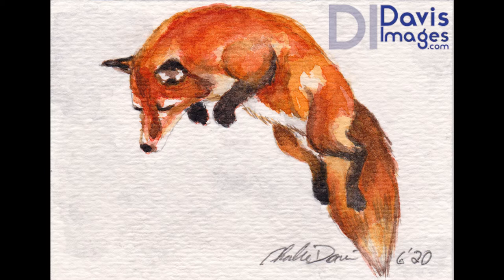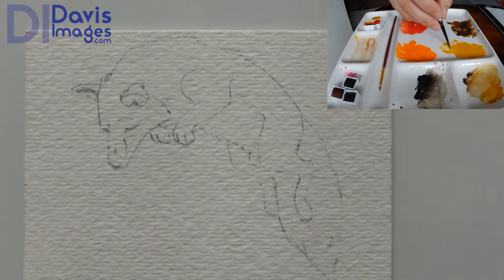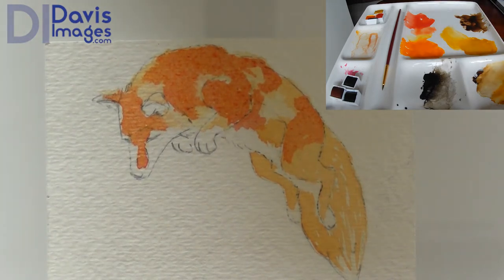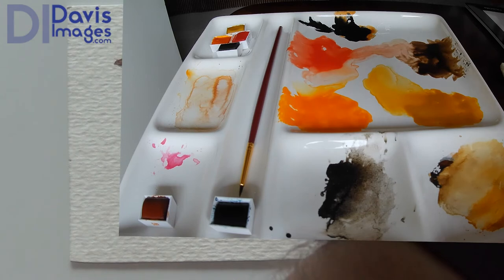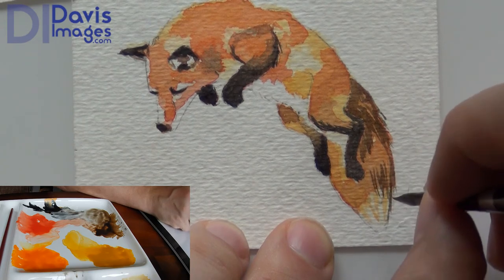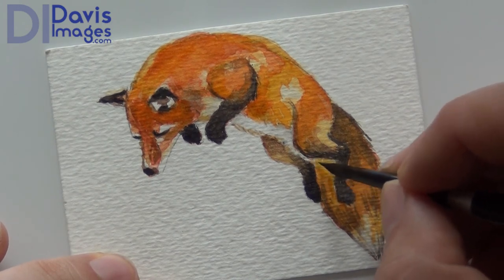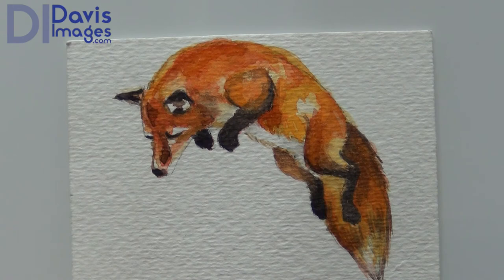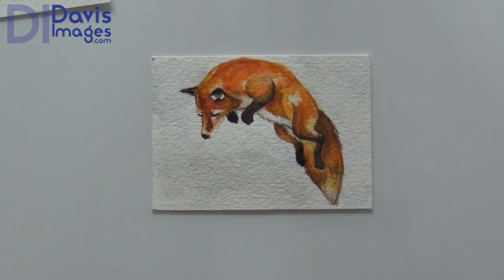PAW Davis Images Fox Jump Free Mini Lesson (Watercolors)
Welcome to PAW
Painting Animals in Watercolors

Fox Jump (Mini FREE Lesson) by PAW Davis Images

Today I show you how I painted Fox Jump on an Art Card/ACEO (Art Card Editions & Originals) which is a 2.5"(w)x3.5"(h), piece of 140lb watercolor paper.

You can download the Welcome Packet to transfer onto your paper:
(print the sketch page at actual size)

Davis Images
Join my pack so you can stay up to date with each release of this tutorial.